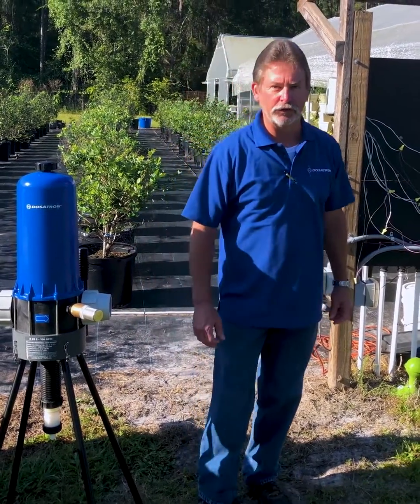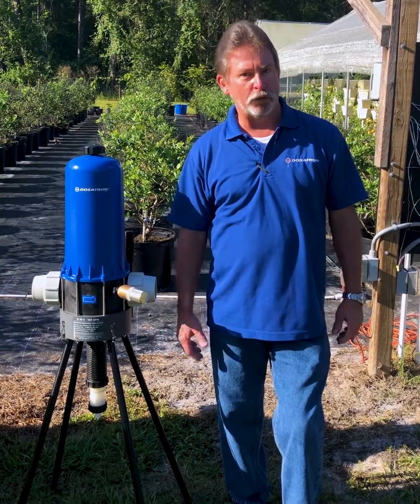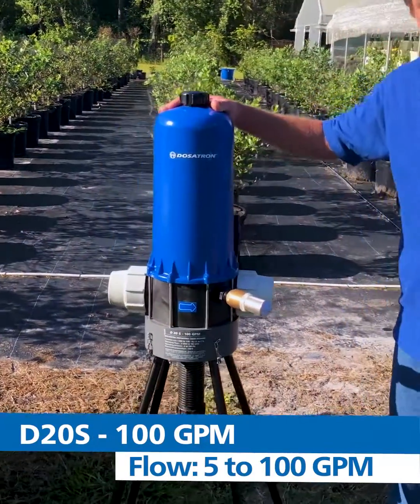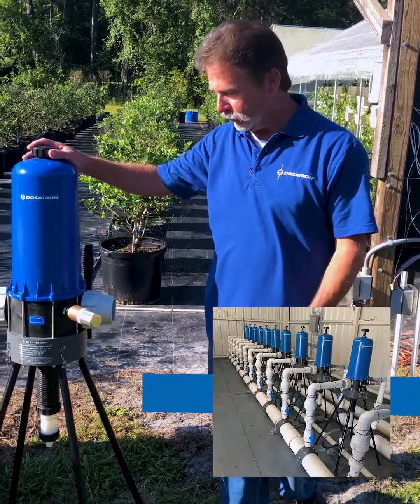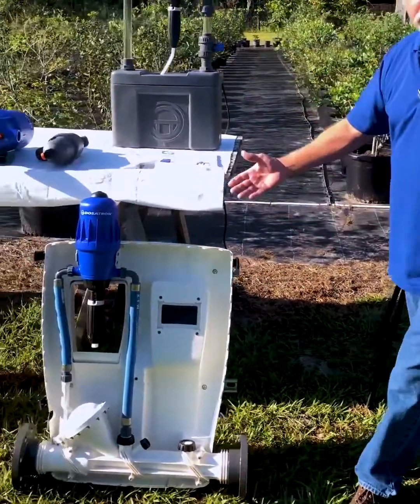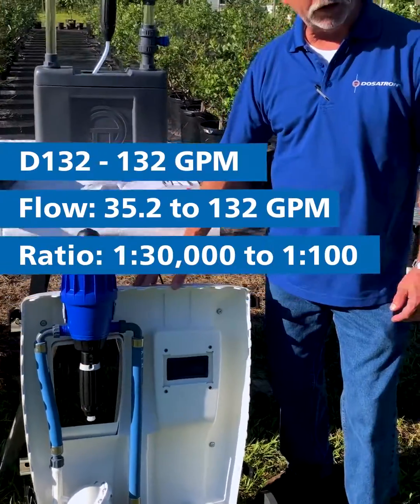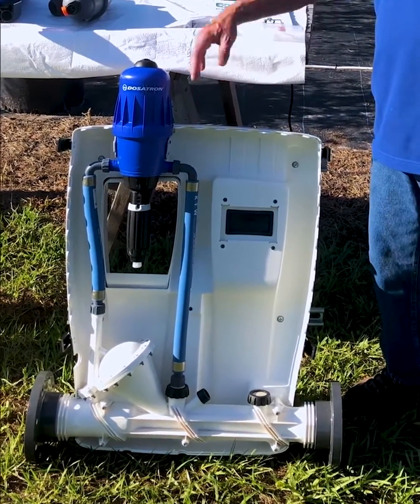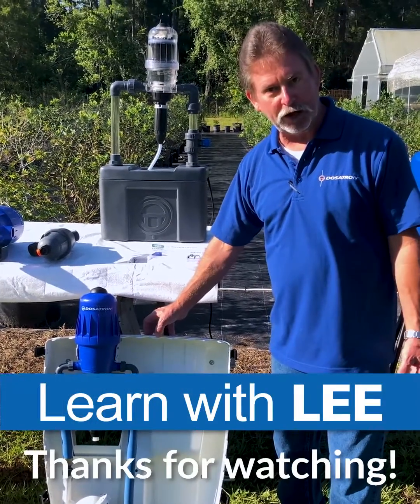Learn with Lee - The D20S and D132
Our Irrigation Rep, Lee, explains the features and specifications of the D20S and D132 as well as the best applications for each product. Jump to the D132 at 0:38

Have questions?